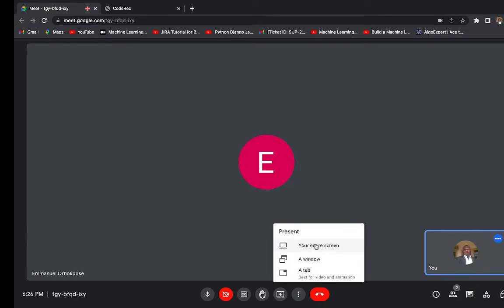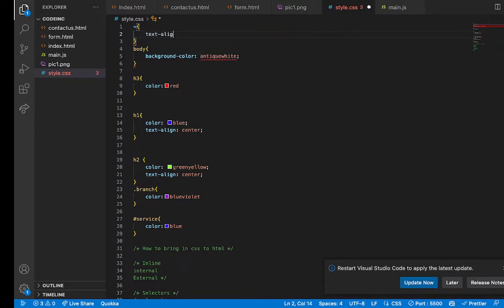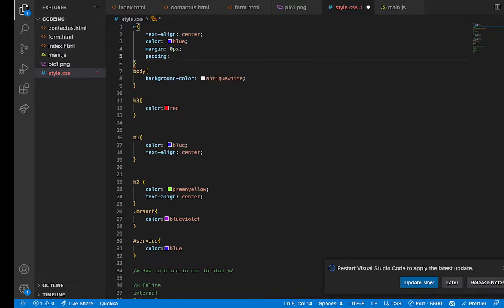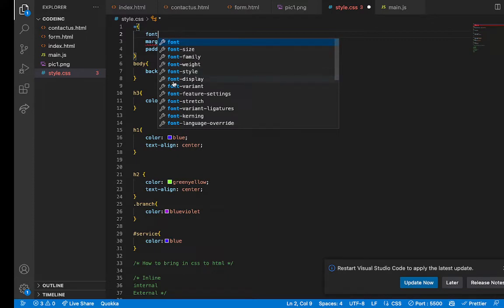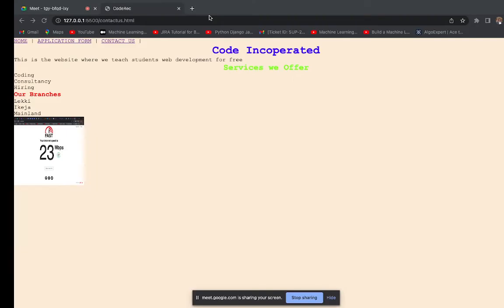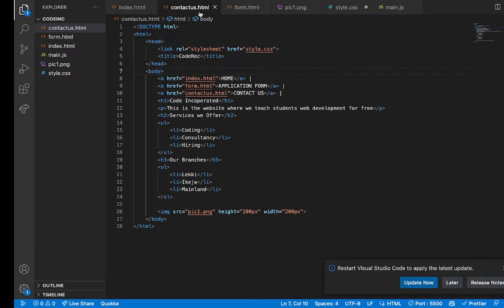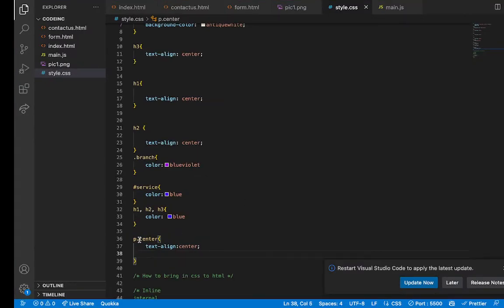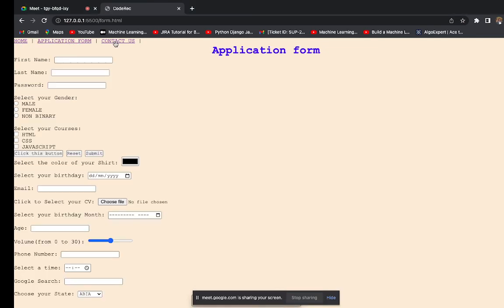CSS for HTML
Cascading Style Sheets is a style sheet language used for describing the presentation of a document written in a markup language such as HTML or XML. CSS is a cornerstone technology of the World Wide Web, alongside HTML and JavaScript

Luno
You're invited!

1. Sign up with my invite link
2. Deposit and buy NGN 5,000 in BTC (Luno exchange not included)
3. We both get NGN 250 free BTC